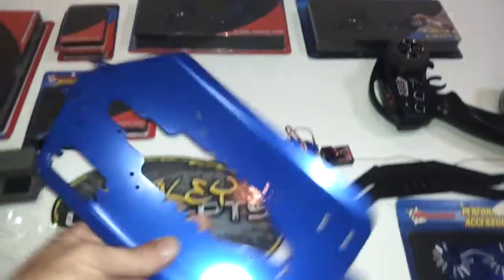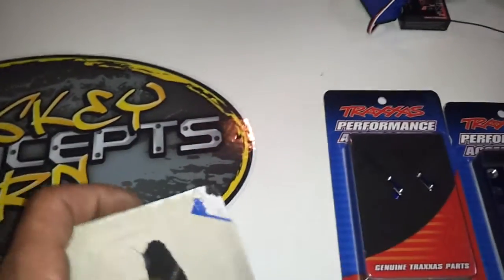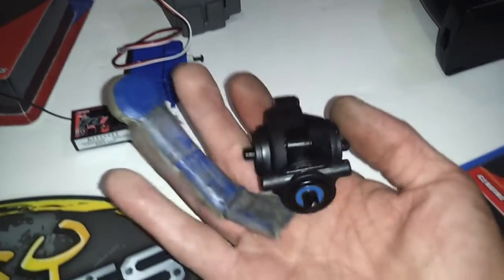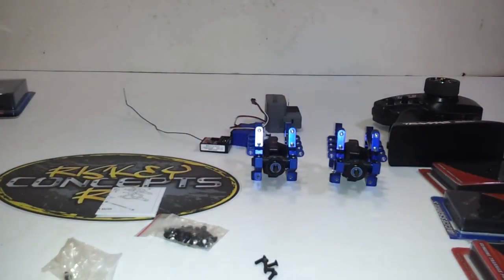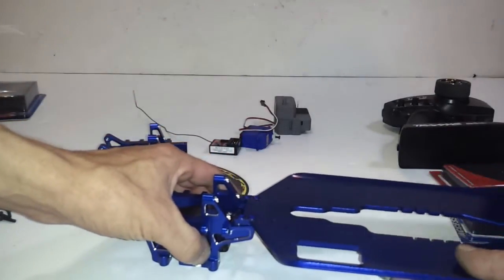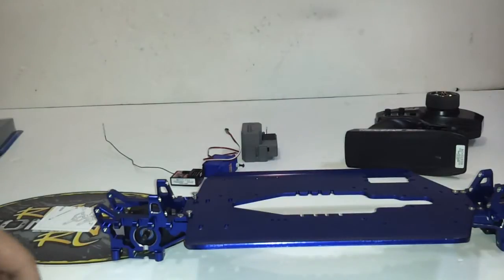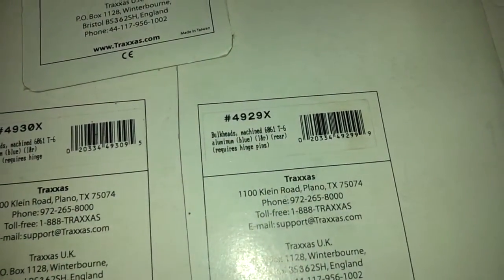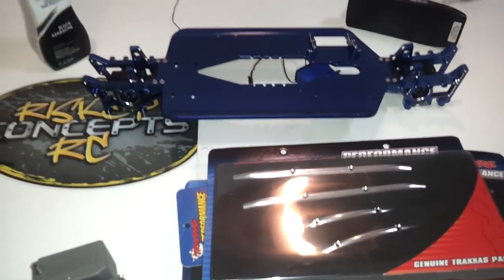Riskey Concepts RC Build Traxxas "To The Maxx" part 1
First Installment of a build series. Overview of parts. Assembly of chassis and bulkheads.

Tra5122x   - 3.3 ext. chassis
Tra4918x   - T Maxx Aluminum Servo Mounts
Tra4929x   - Aluminum Bulkhead, Rear
Tra4930x   - Aluminum Bulkhead, Front
Traxxas 16.8/Brushless Differentials
Stainless Steel M3 Screws